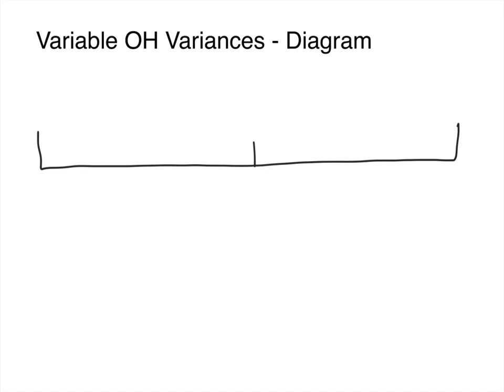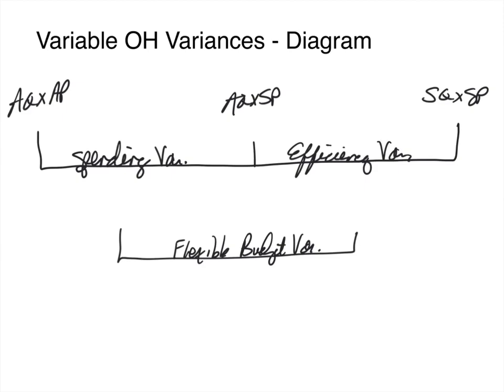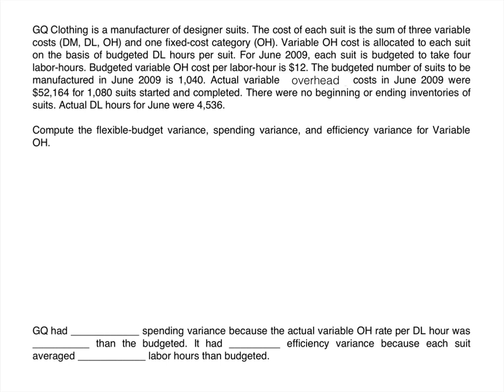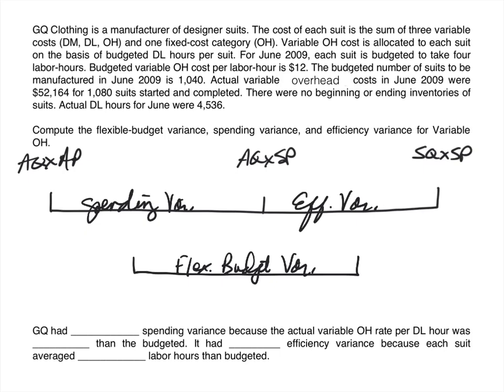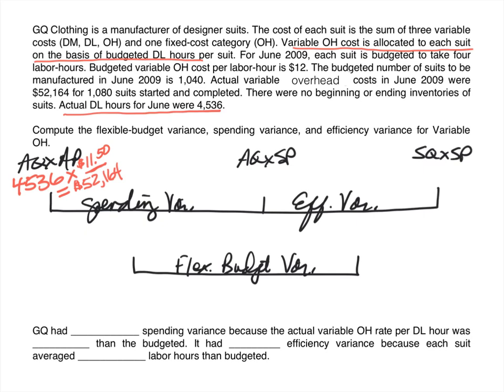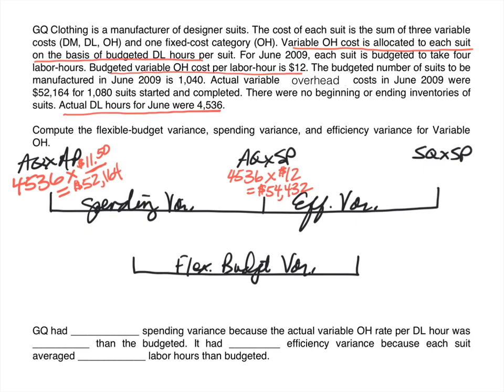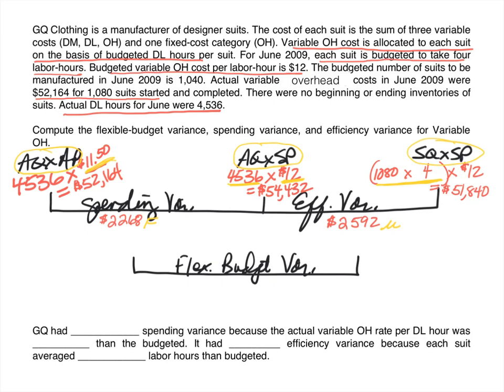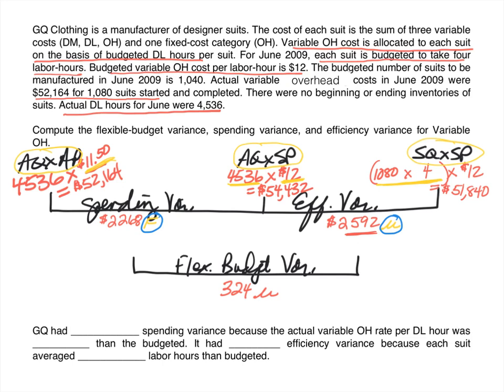Standard Costing - Variable Overhead Variances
Calculation of variable overhead variances and an example.

Variable overhead spending variance
Variable overhead efficiency variance
Variable overhead flexible budget variance

Example of how to calculate variable overhead variances